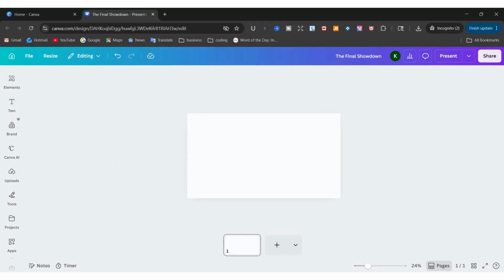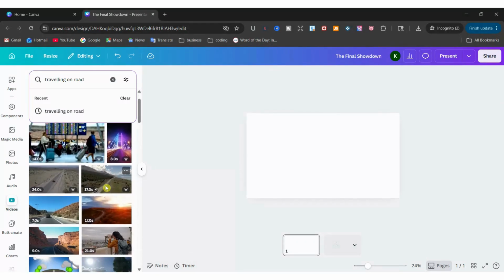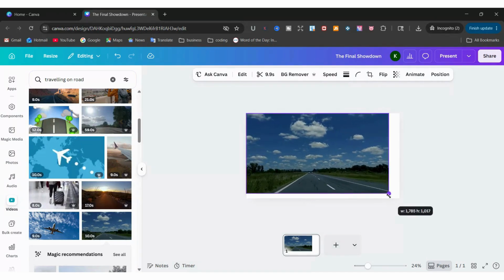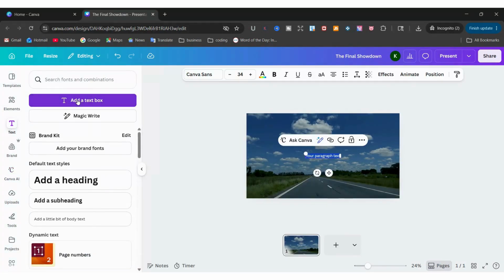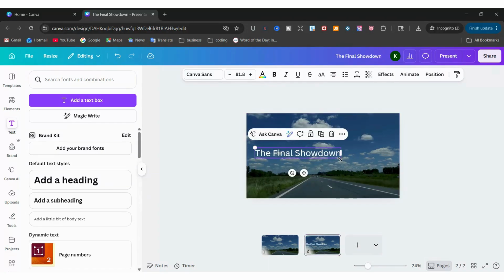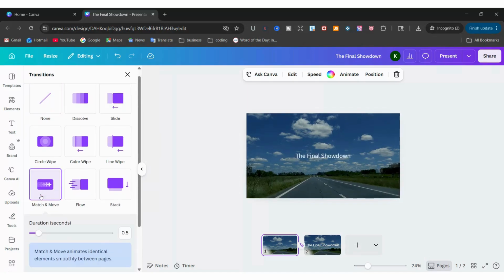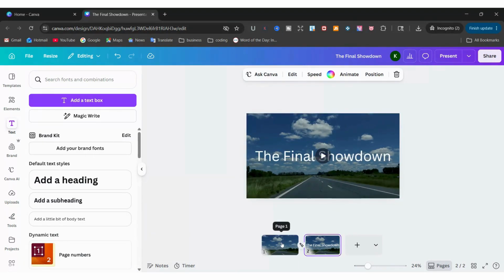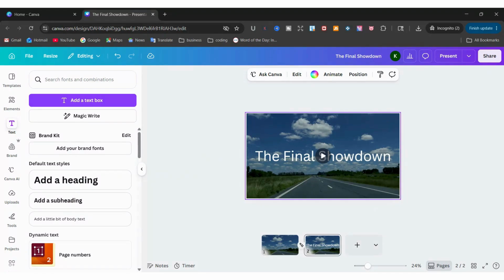How to Create a Movie Title Intro Animation in Canva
In this Canva tutorial, you'll learn how to create a dramatic movie title intro effect where your text grows from small to large — just like the title sequences seen in action and blockbuster films.
👉 Here's what you'll learn step by step:

➡️ How to go to the left-hand side and select Videos or use your own uploaded footage.
➡️ How to choose a short intro video clip for your movie (e.g., around 10 seconds).
➡️ How to go to the top and click Text to add your movie title.
➡️ How to duplicate the page to create a second version of the title.
➡️ How to enlarge the title on the second slide so it fills the entire screen.
👉 How to add the growing text transition:

➡️ How to click between the two pages to add a transition.
➡️ How to select Match & Move as your transition effect.
➡️ How to increase the duration to the maximum (around 5 seconds).
➡️ How this creates a smooth transition from small text to large text.
➡️ How to click Present to preview the growing title effect.
➡️ How the text appears to grow larger as the intro plays, similar to action movie title sequences.
👉 Key requirements for this effect:

➡️ Why you need two distinct font sizes — one smaller and one larger.
➡️ How the Match & Move animation connects the two sizes smoothly.
➡️ Why this technique is simple yet highly effective for movie-style intros.
This technique is perfect for creating professional-looking movie intros, YouTube channel openers, trailer-style videos, and dramatic title reveals. With just a duplicated page and a single transition, you can achieve a cinematic effect that looks far more complex than it actually is to create.

💬 Have questions about Canva video intros or transitions? Leave them in the comments below!

By the end of this tutorial, you'll know how to create a movie title intro animation in Canva — helping you produce cinematic and professional-looking video openers.